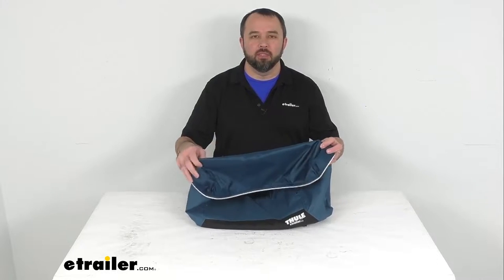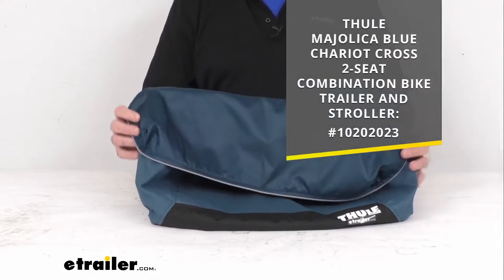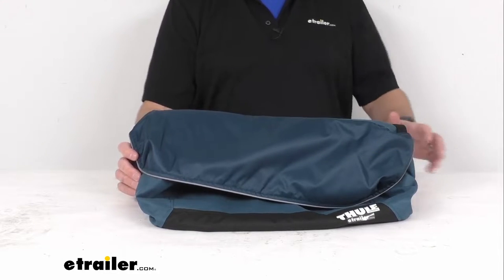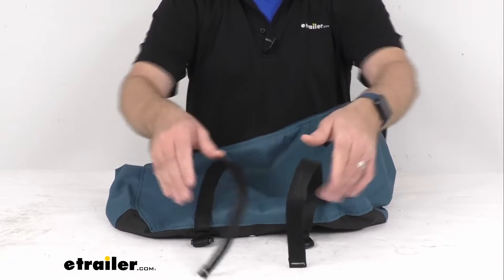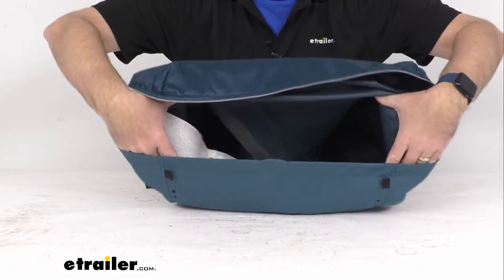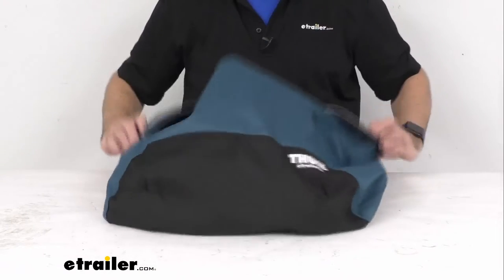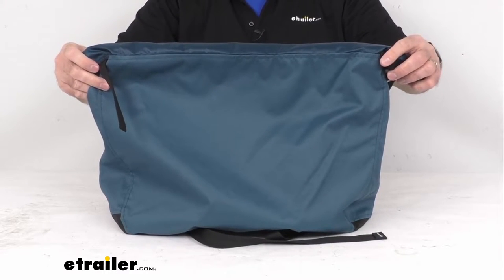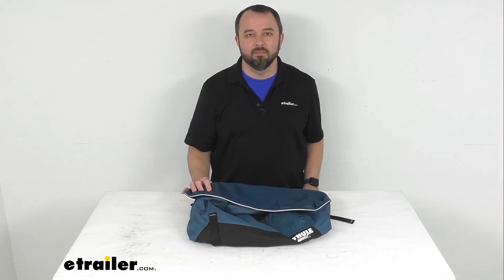etrailer | Checking Out the Replacement Cargo Bag for Thule Chariot Cross Bike Trailer and Stroller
Click for more info and reviews of this Thule Baby Strollers,Bike Trailer For Kids:

Hi everybody, Andy here with etrailer.com, and today, we're gonna take a brief look at this Thule Replacement Cargo Bag.  Now, this is going to replace the fabric cargo bag on your Majolica Blue Thule Chariot Cross 2-Seat Combination Bike Trailer and Stroller.  And for your reference, I am putting the model number there of the combination bike trailer and stroller that this is going to fit.  And this is going to slide onto the cargo bag hoop, which is sold separately from this bag, and I just wanna give you an overview of this bag and just so you can be confident that this is going to work for you.  So this is the the back of the bag, and then we have the flap here to open this up.  Try to give you a view of the inside of that bag.

So this is going to be exactly like the one that you are needing to replace, have little pocket here.  And it's going to be of the same material, the same fit and finish just like the one that was either damaged or maybe you misplaced your original one, this is the direct replacement from Thule, so this is going to be exactly what you need.  Well, that's gonna conclude our brief look today, I do hope that it was helpful for you.  Again, my name is Andy, thank you for joining me.